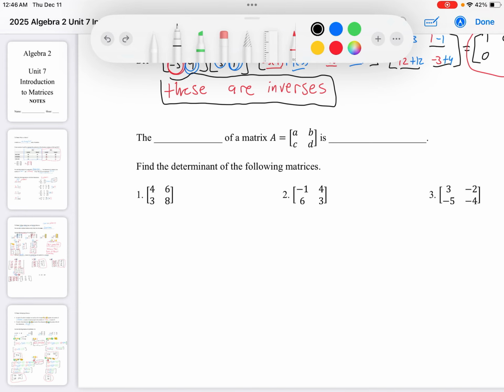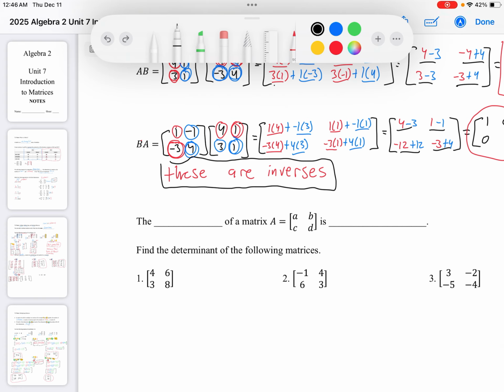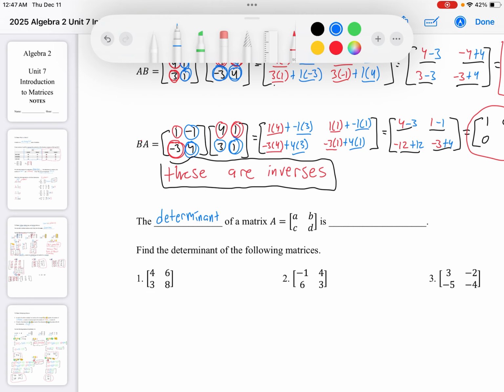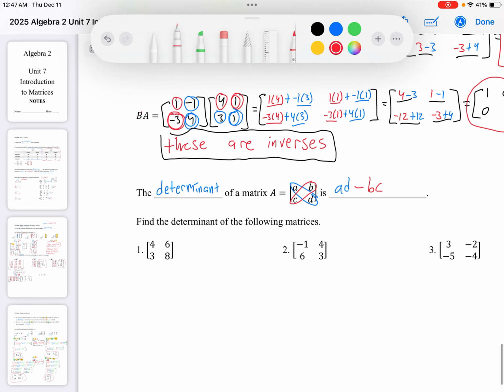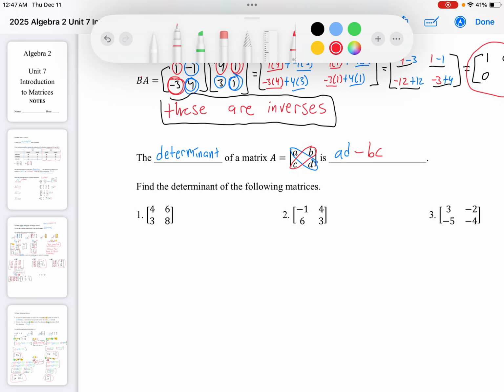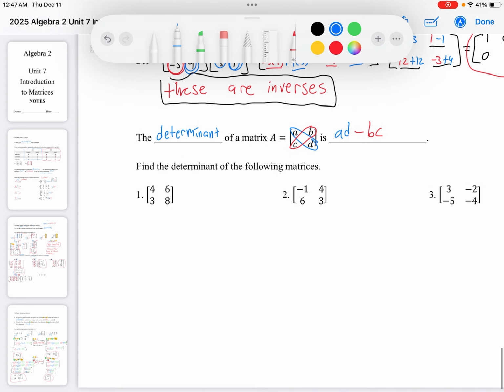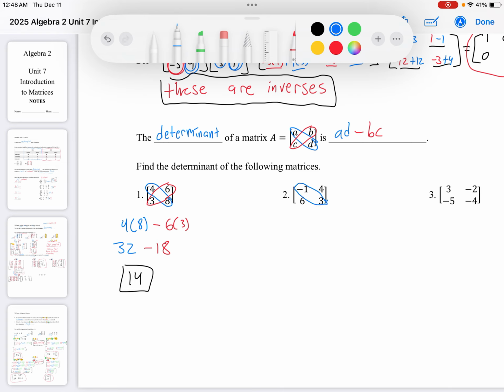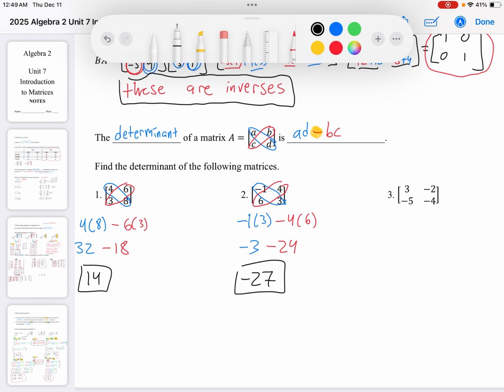Algebra 2 Unit 7 Introduction to Matrices - 7.4 Notes: Determinants of 2X2 Matrices